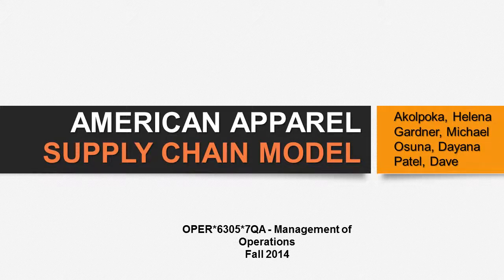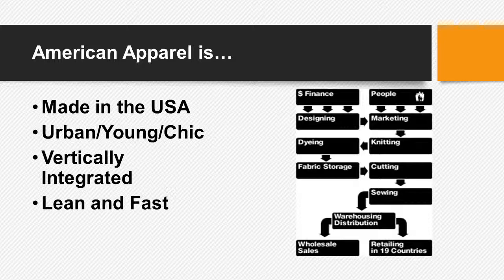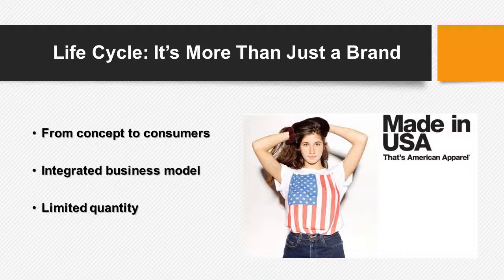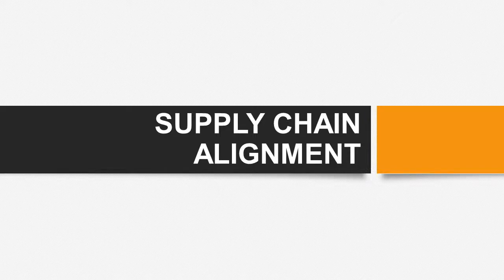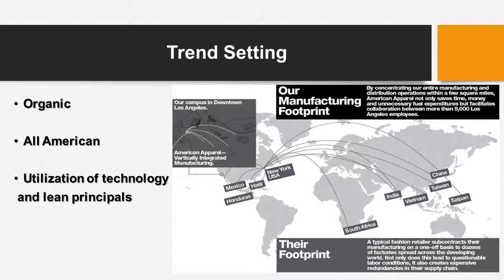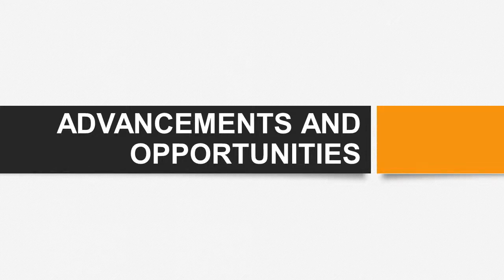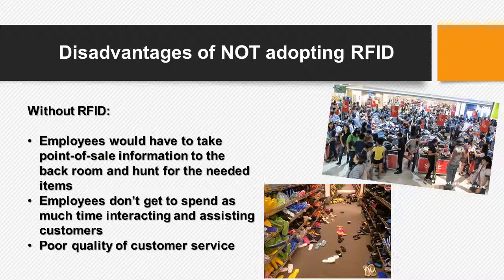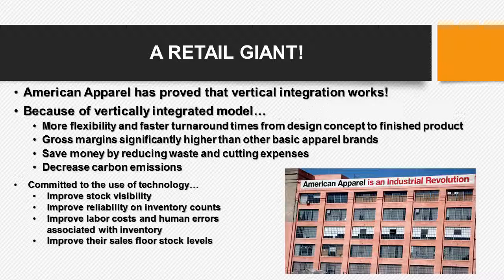American Apparel Supply Chain Model Presentation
American Apparel Supply Chain Model Video

Akolpoka, H
Gardner, M
Osuna, D
Patel, D